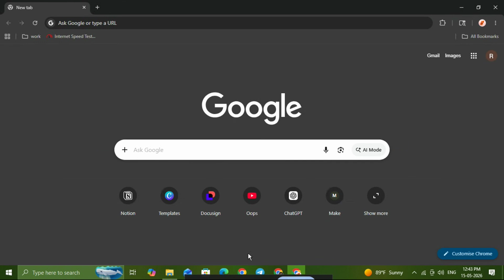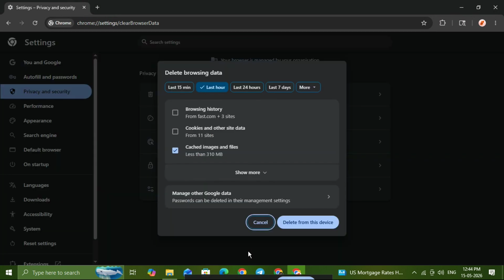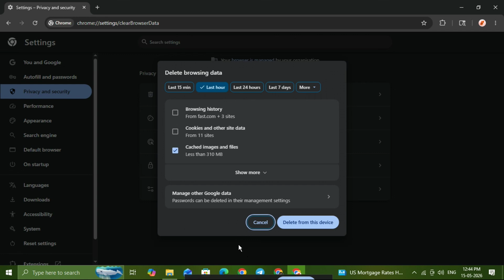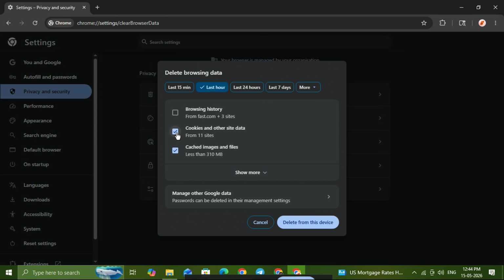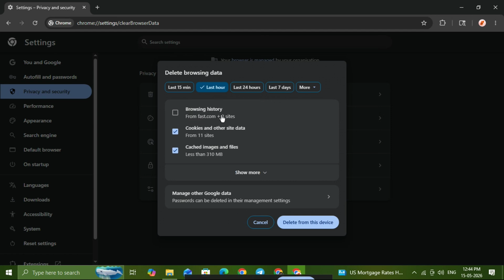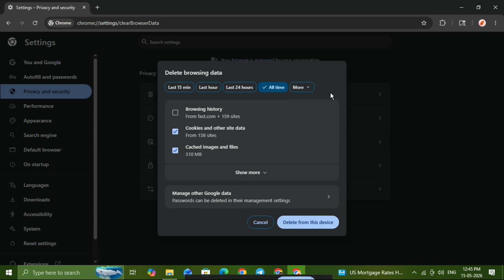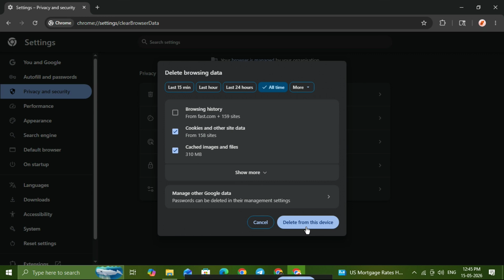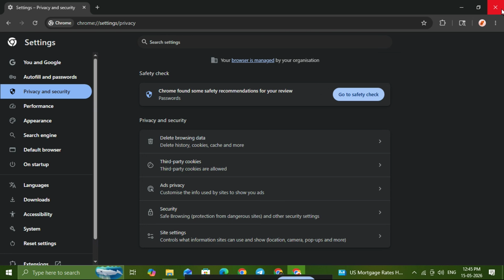How To Clear Cookies In Chrome (Easy Step-By-Step Guide)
Learn how to clear cookies in Chrome with this simple step-by-step tutorial. Remove cookies and site data, choose the right time range, and restart Chrome to apply the changes properly.

🕚Timestamps:
00:00 Intro
00:20 Open Google Chrome
00:32 Open Clear Browsing Data
00:49 Select Cookies And Site Data
01:20 Choose The Time Range
01:45 Clear The Cookies
02:02 Restart Google Chrome
02:18 Outro

✍️What You'll Learn In This Video:
• How To Open The Clear Browsing Data Menu In Chrome
• How To Select Cookies And Other Site Data
• How To Choose The Right Time Range For Deletion
• How To Clear Cookies In Google Chrome Safely
• How To Restart Chrome To Apply Changes Properly

💡Pro Tips:
• Use All Time If You Want A Full Cookie Reset
• Clearing Cookies May Sign You Out Of Websites
• Cached Files Can Also Be Cleared If Pages Are Loading Incorrectly
• Restart Chrome After Clearing Data For Best Results